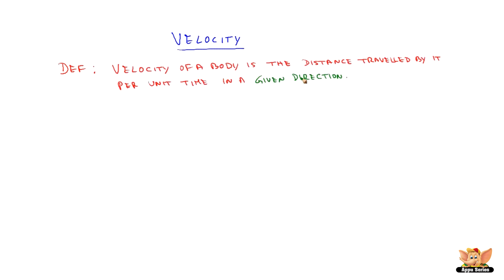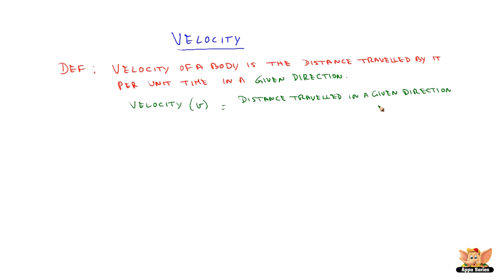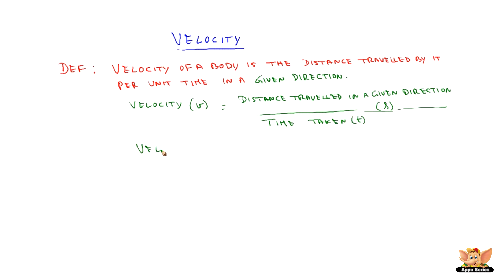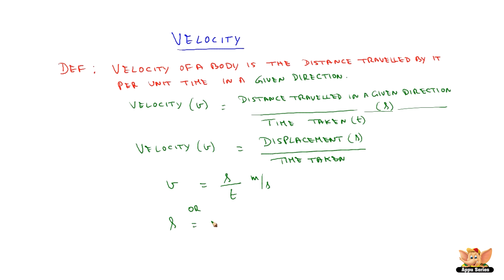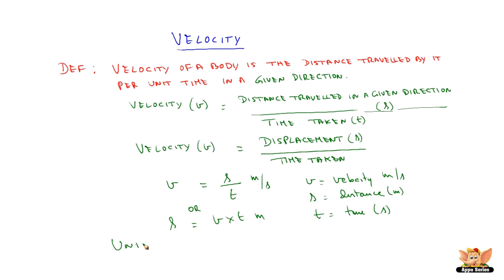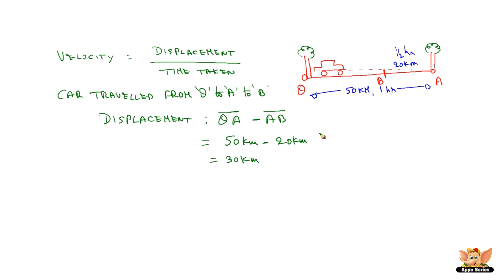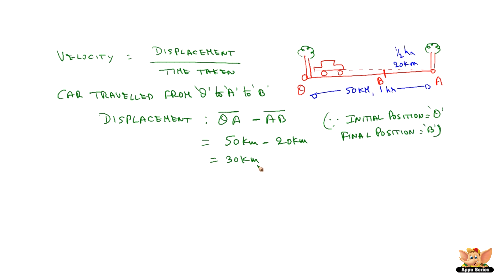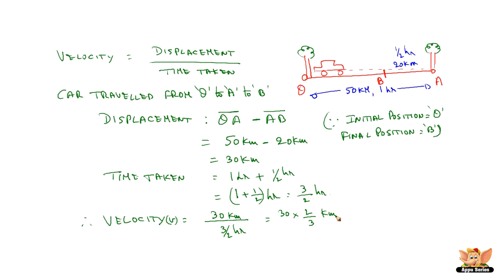What is Velocity?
In this video you will learn the definition of Velocity with examples.